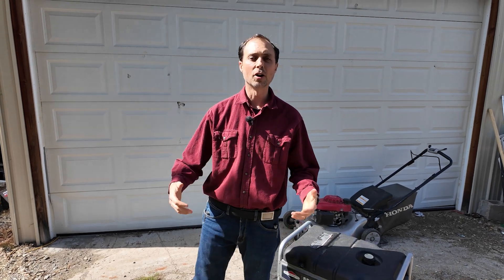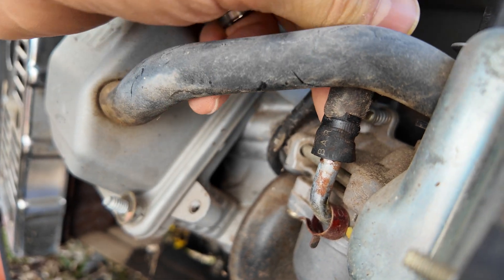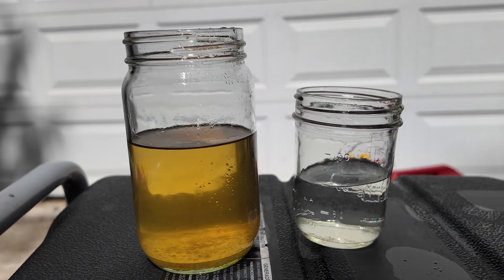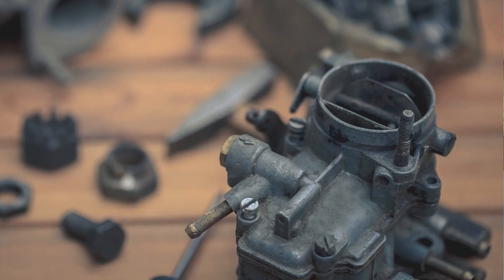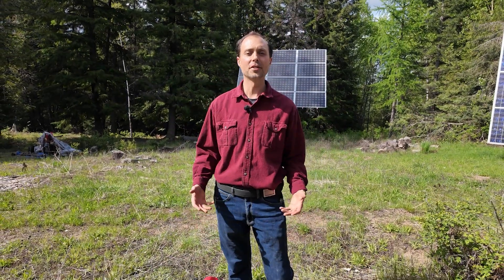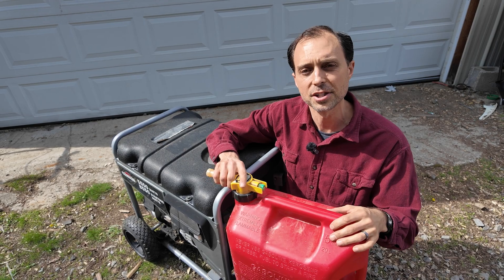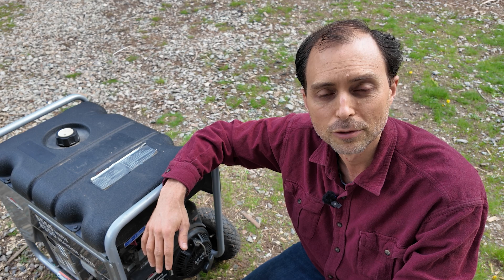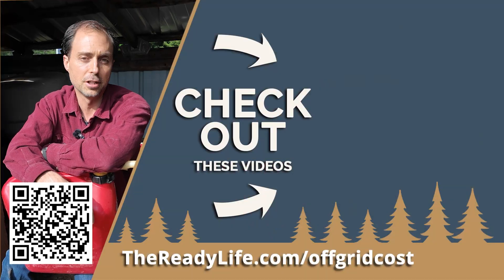7 Fuel Storage Mistakes That Break Your Generator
Depending on fuel for backup power? There’s a better way. Get our FREE class to take back control of your power

If your generator is part of your emergency plan, then storing fuel the wrong way could mean total failure during a blackout. In this video, Nick breaks down 7 common generator fuel storage mistakes that almost guarantee your backup generator won’t start when you need it most.

From using ethanol gas to skipping fuel rotation, these oversights are easy to make—and even easier to fix with the right know-how. You'll learn exactly how to keep your fuel stable for the long haul and make sure your generator is always ready to go when the lights go out.

 👉 Why ethanol gas can destroy your engine and how to avoid it
 👉 How to properly store gas for long-term reliability
 👉 The fuel stabilizer we've trusted for nearly 30 years

🔹PRI-G - the ultimate gasoline stabilizer

*Go Beyond Fuel — Gain True Energy Independence*
Fuel-based generators are just a temporary fix. If you're serious about reliable, long-term energy independence, our free class The Real Cost of Going Off Grid will show you how to escape the grid without falling into the trap of overpriced or oversized solar systems. Learn the real numbers, real strategies, and what actually works—based on over 25 years of hands-on experience.

Get our latest weekly content for free!